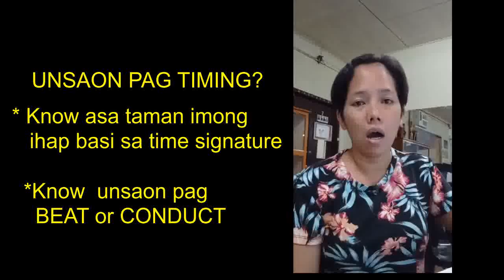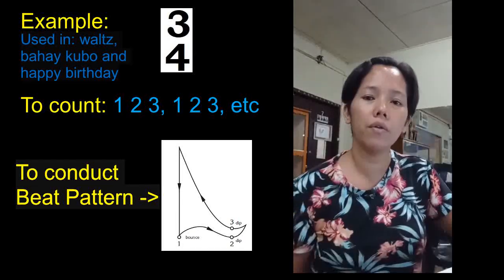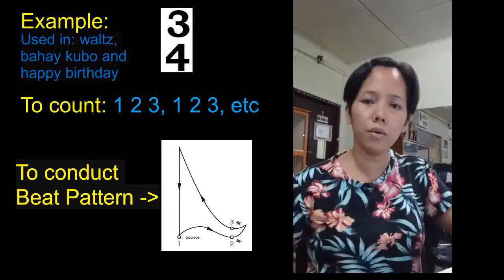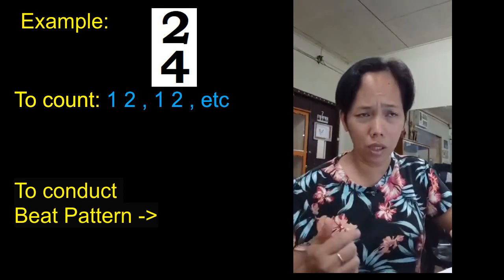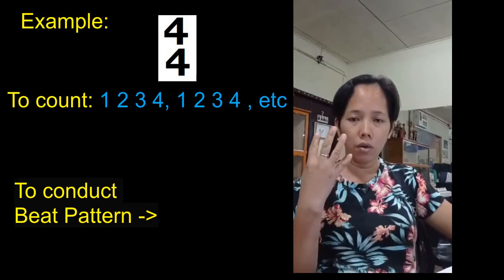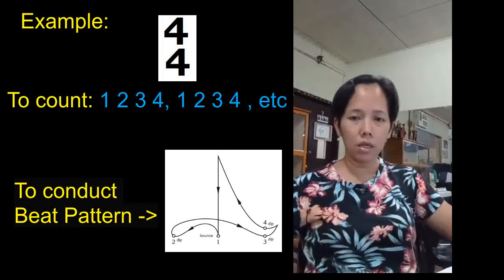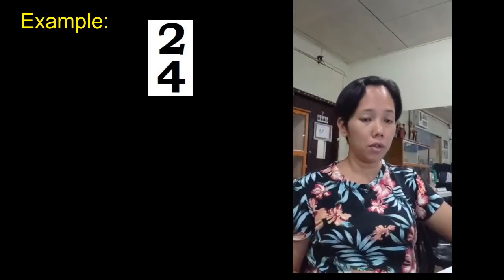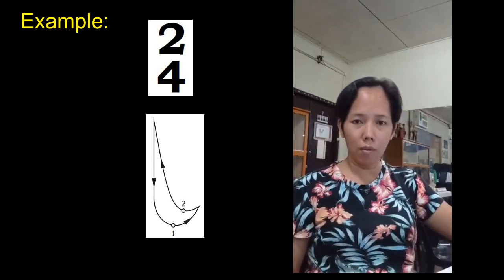Music Theory Q & A - Bisaya-English (Bislish) Version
Answers to Questions raised by individuals about music theory concepts. Like "Unsaon pag timing ang time signatures?" in English "How to count with time signatures?